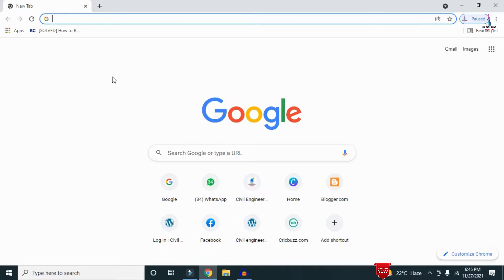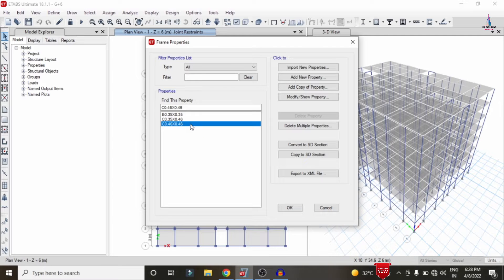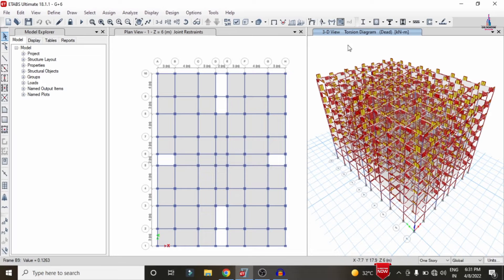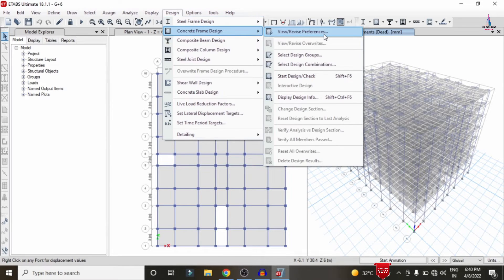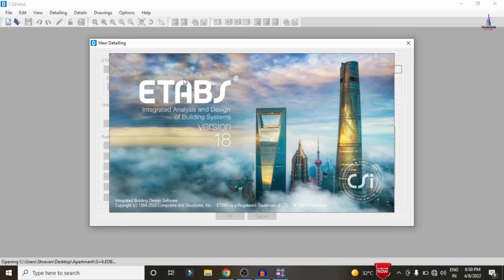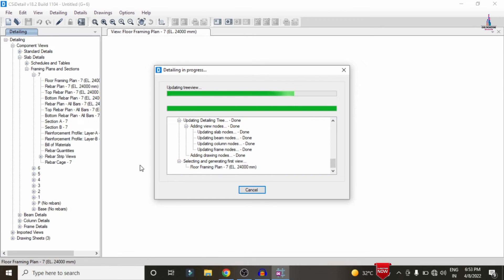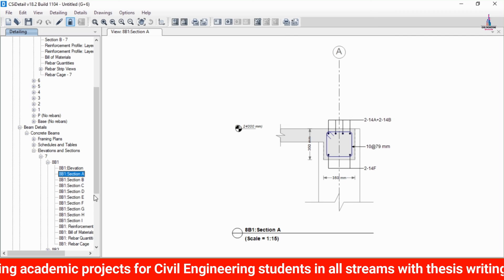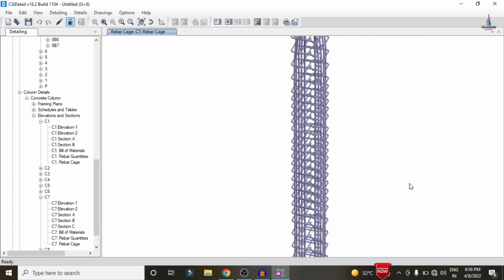Complete G+6 apartment design by ETABS Software | structural design | civil engineering | online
Memberships link